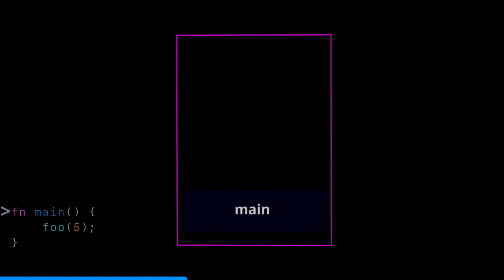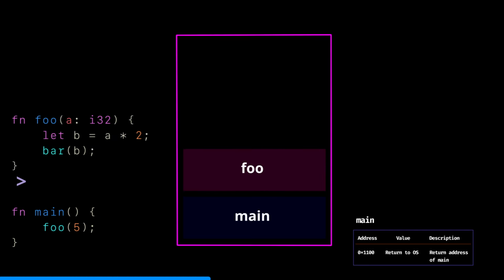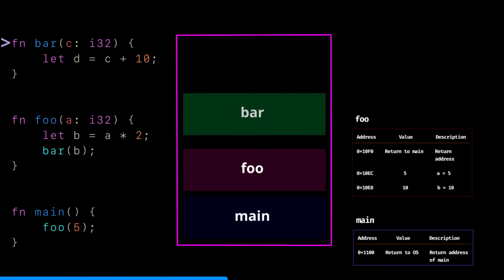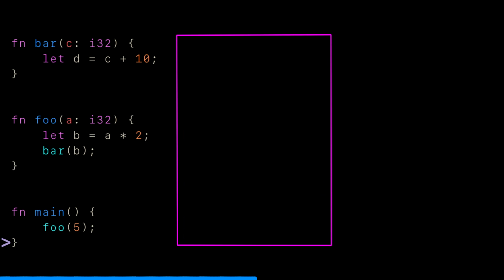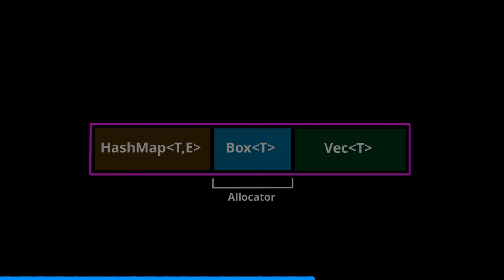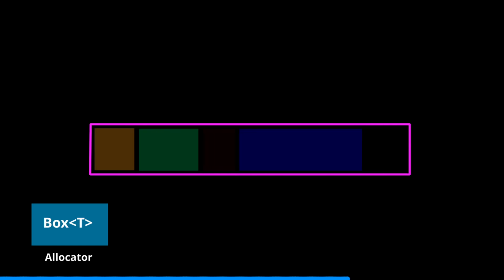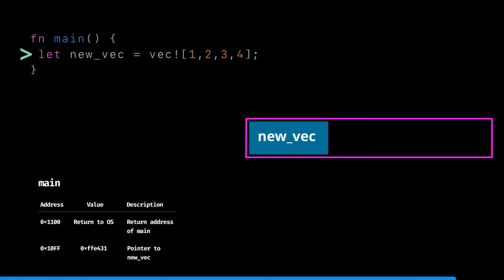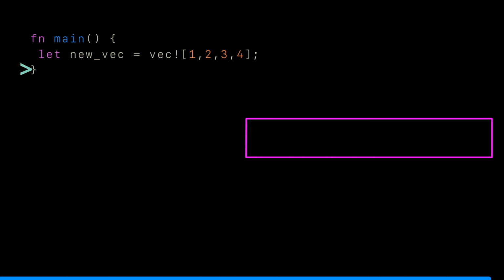Rust Memory Model Explained: Stack vs Heap (with Animations)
In this video we will break down the Stack and Heap which is how many software programs manage memory, but we will put a bit of a focus on Rust.
Understanding how this works allows you to write safer, faster and more efficient code, but it also provides context into how the Ownership model works.

📚 Chapters:
00:00 Introduction
00:24 The Stack
01:38 The Heap
02:22 Pointers